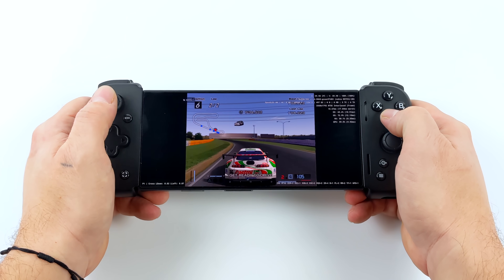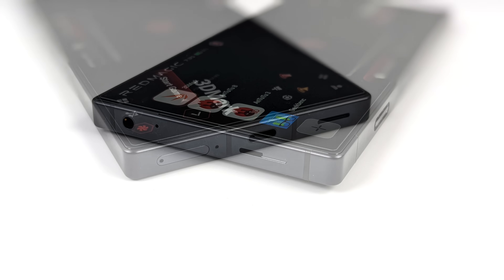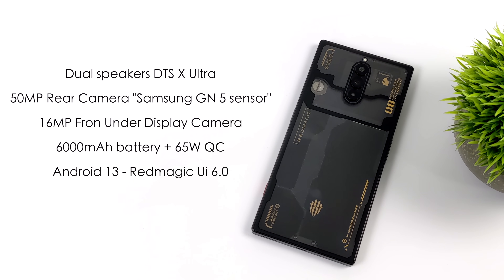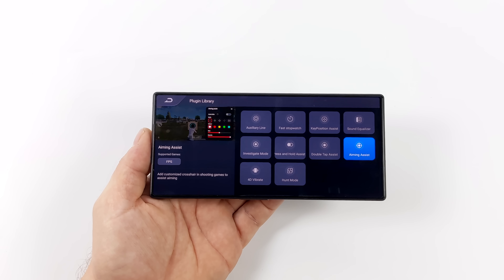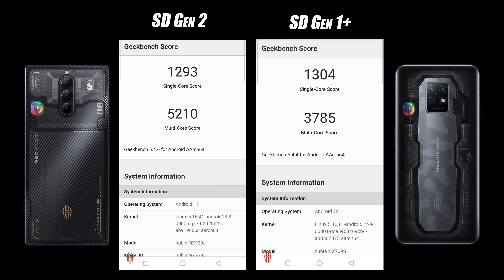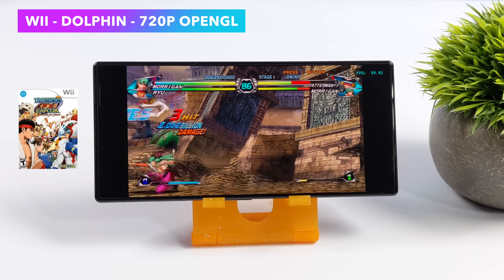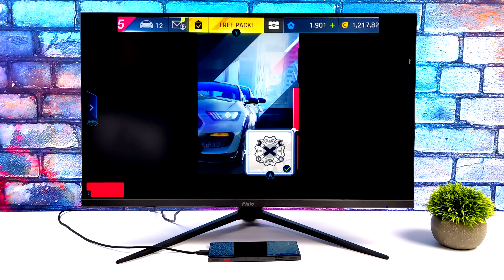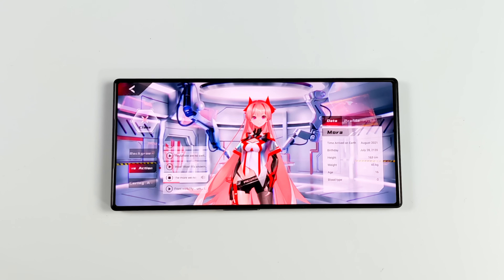The New Snapdragon Gen 2 Has All The Power! Hands On The Fastest Android Phone Yet!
This is the fastest android device we have ever tested and for good reason, The Red Magic 8 Pro Plus is powered by the all-new Snapdragon 8 Gen 2 and it can run and play any game or emulator plus this android phone has a console mode! In this video, we unbox and test the Red Magic 8 Pro + by running benchmarks, testing native android games like Genshin impact and of course, see how it handles emulators like Dolphin for GameCube and Wii, Citra for 3ds on android, Aethersx2 for PS2 emulation and SKyline the android switch emulator!

Razer Kishi V2

25% Code for software: ETA

00:00 Introduction
00:26 Unboxing the Red magic 8 Pro Plus
01:09 Overview
03:26 Specs
04:46 Red magic 8 Pro Plus VS 7S Pro
05:05 Overall performance
07:59 Red magic 8 Pro Plus benchmarks
09:19 Minecraft and Genshin Impact Red magic 8 Pro Plus
10:16 Citra 3ds emulation snapdragon 8 gen 2
10:42 dolphin emulator Red magic 8 Pro Plus snapdragon 8 gen 2
11:16 PS2 emulation Red magic 8 Pro Plus
11:47 Skyline switch emulator Red magic 8 Pro Plus
12:35 Red magic 8 Pro Plus Console mode HDMI Test
14:18 Aethersx2 SNapdragon 8 gen 2
15:00 Red magic 8 Pro Plus First impressions

ETAPRIME
12520 Capital Blvd Ste 401 Number 108